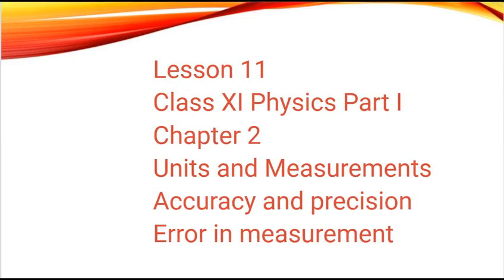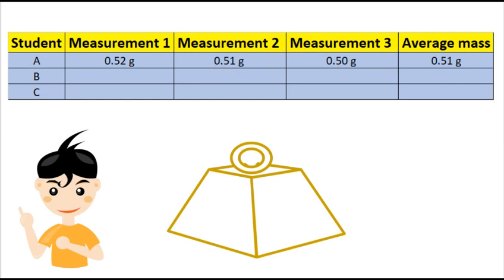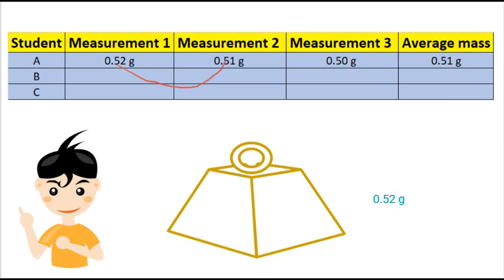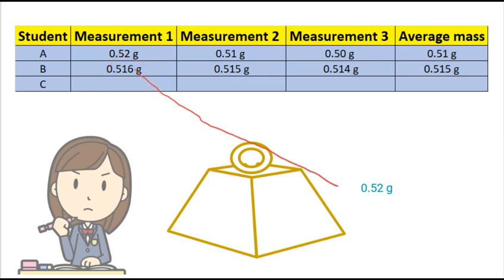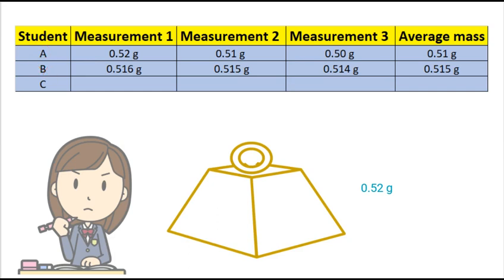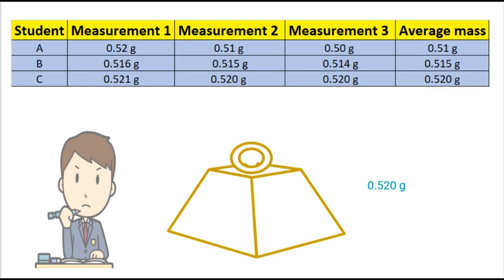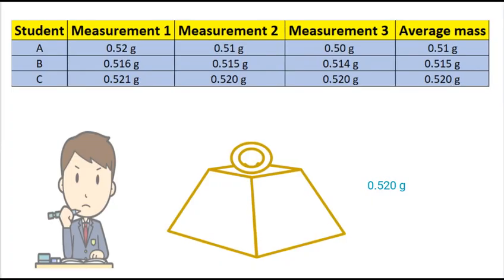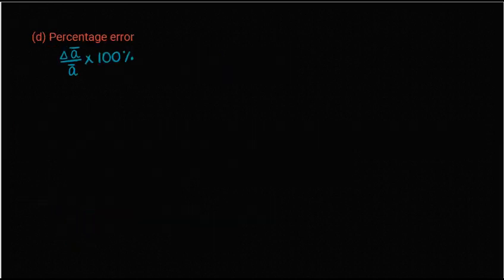XI Lesson 12 Accuracy and precision Error in measurement